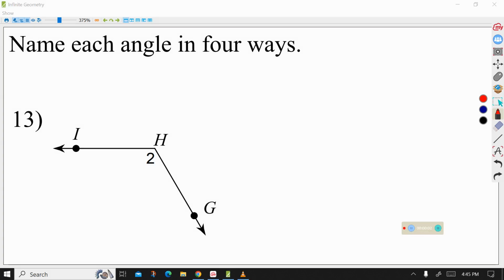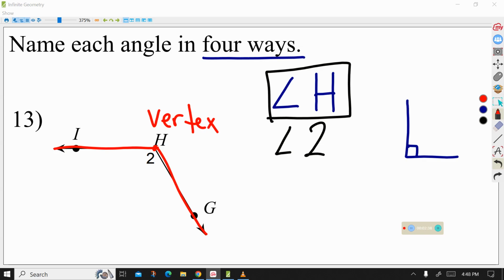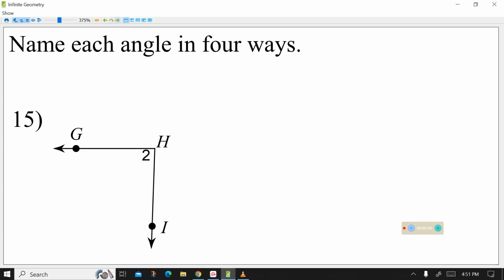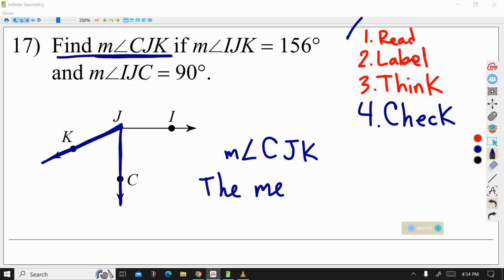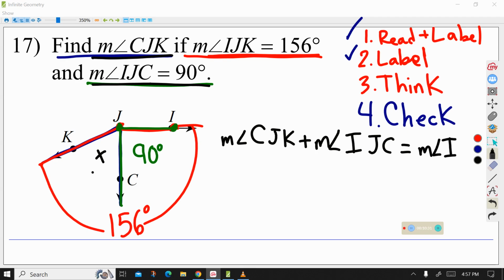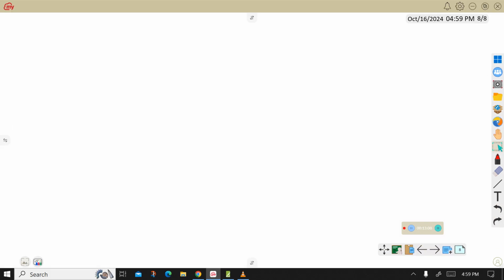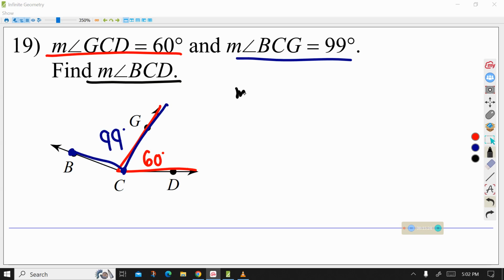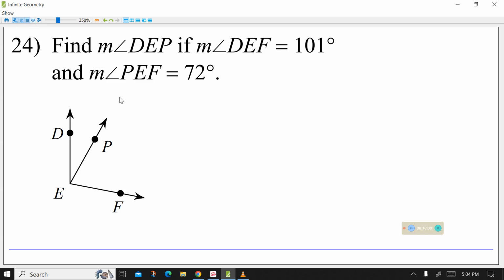Angle Addition Postulate